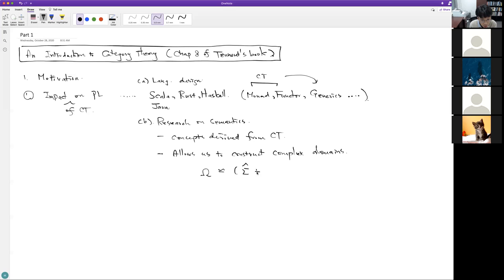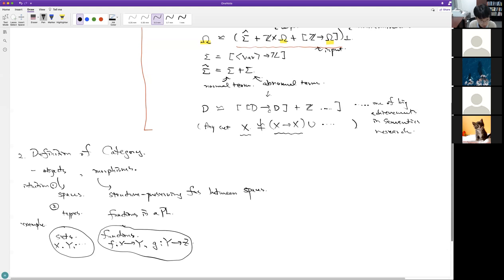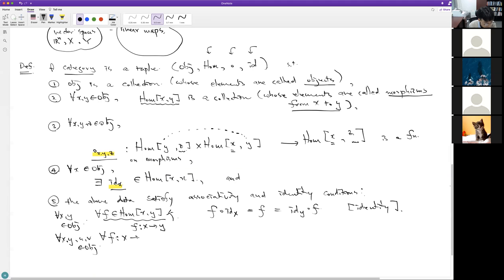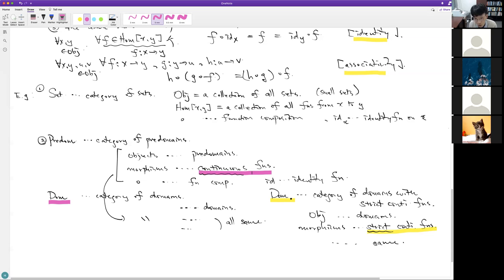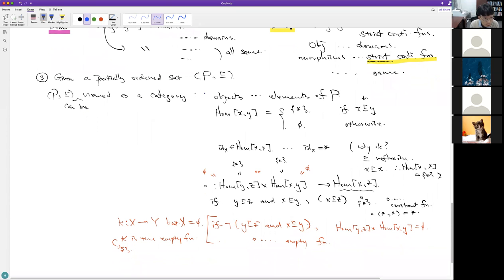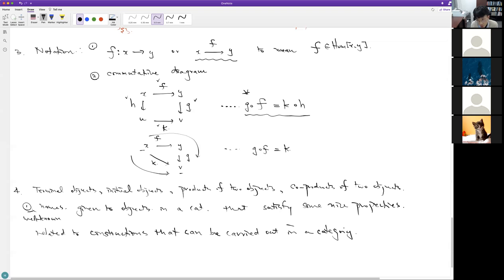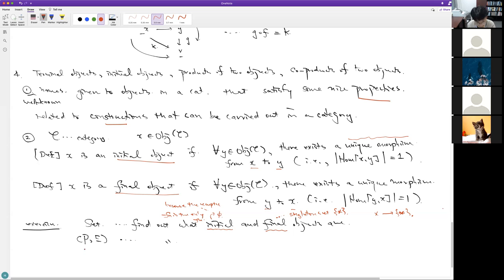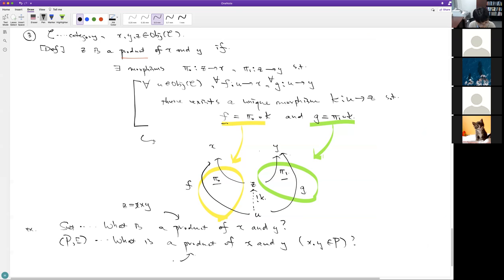Lecture 15, CS520 Theories of Programming Languages (Fall 2020)